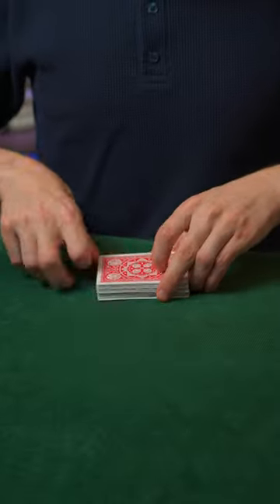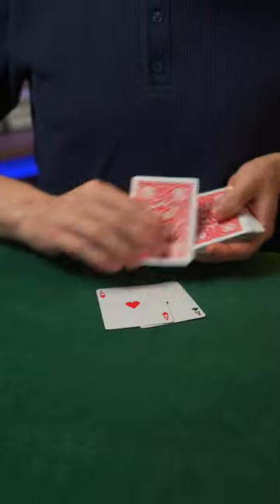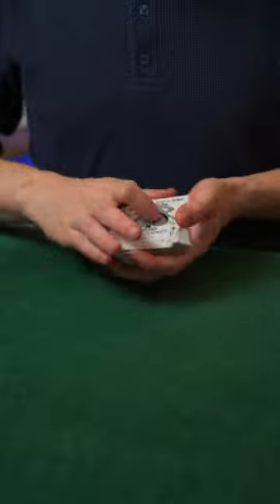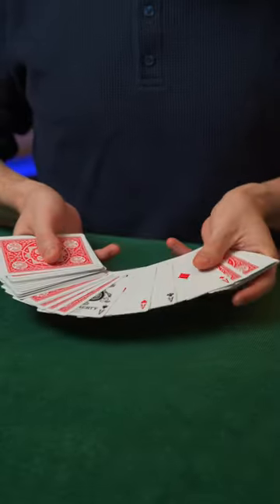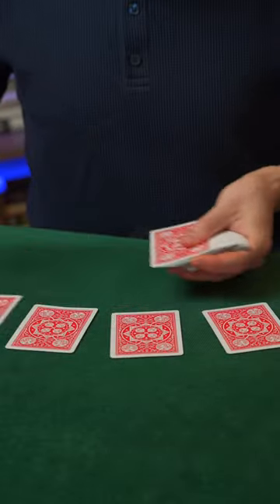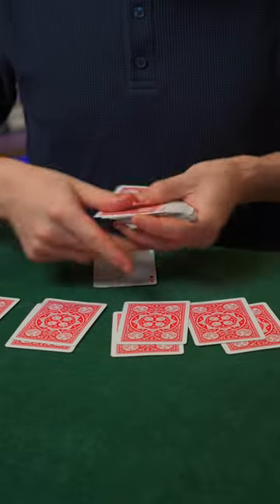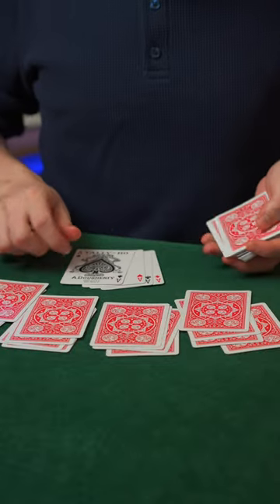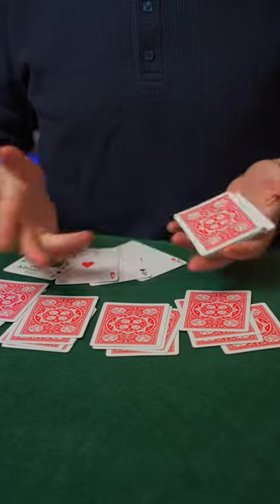The Center Deal...Face Up!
Credit: Jason England